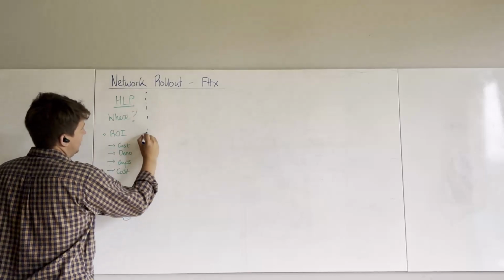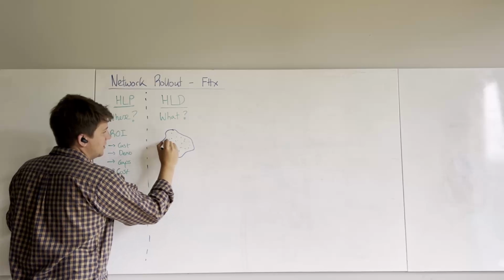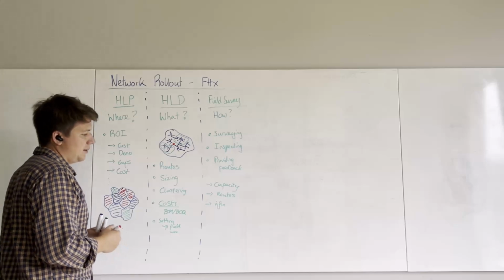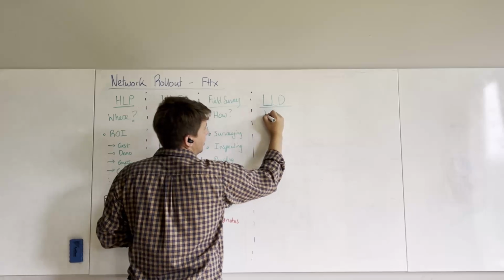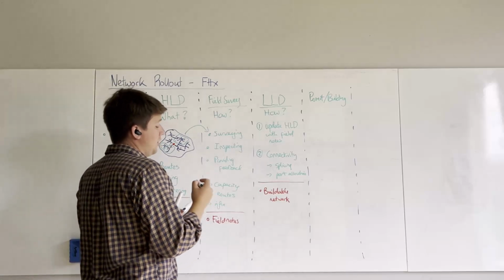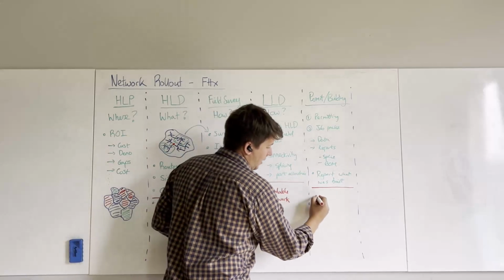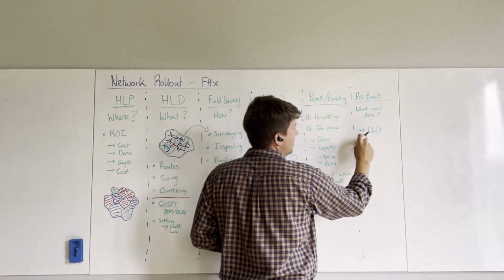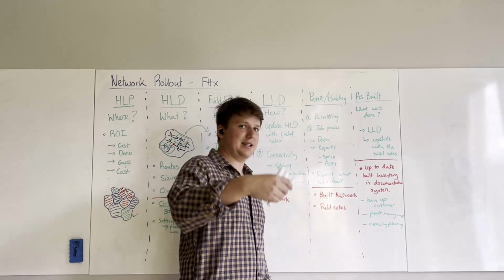3-GIS whiteboard: The stages of network rollout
Want to streamline your fiber network deployment? This whiteboard session breaks down the six key phases of network rollout—from high-level planning to as-built updates—and reveals how GIS and physical network inventory systems optimize every step. Learn how to improve accuracy, refine workflows, and maximize ROI by integrating data, standardizing job packs, and ensuring seamless transitions between each stage.

Find out more at 3-GIS.com